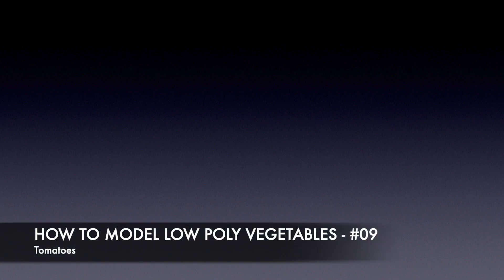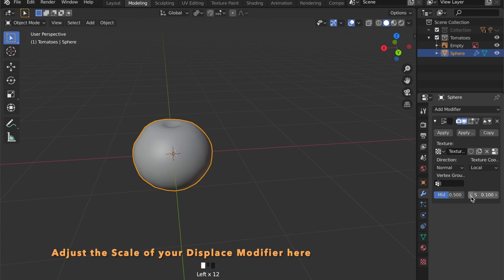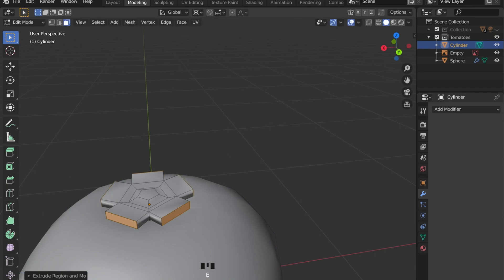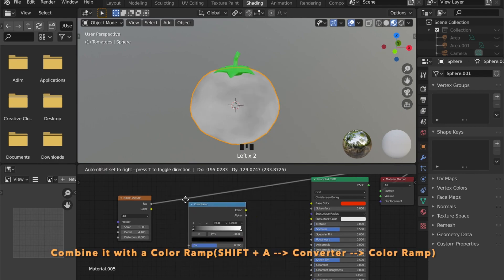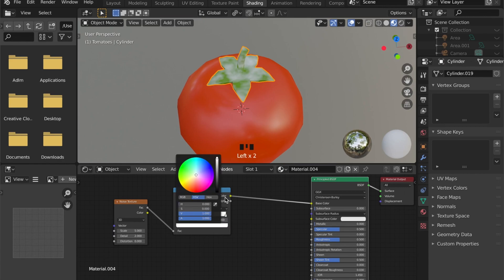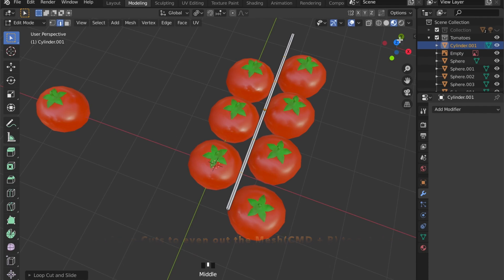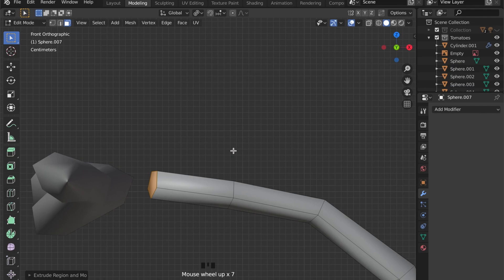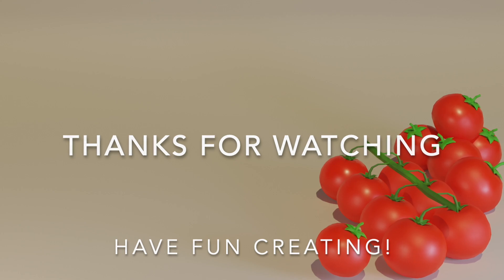Blender 3D Tutorial - How to model low poly Vegetables in Blender #09 - Tomatoes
This is the ninth part of my tutorial series on how to model low poly Vegetables with Blender 3D.
Apart from how to navigate within Blender you do not need to know anything more to start modeling these Objects.
I had a lot of fun creating this series and I have more plans for the future of this Channel.